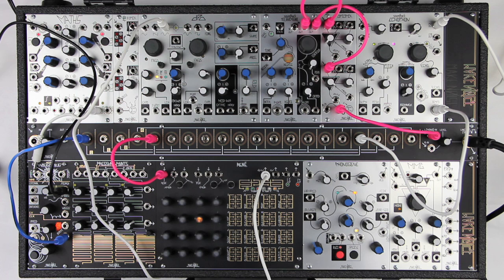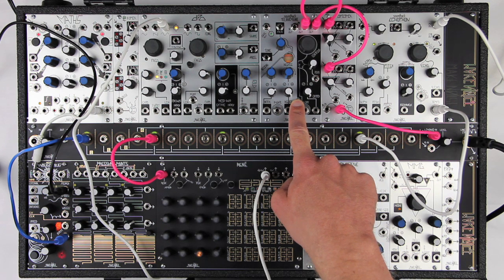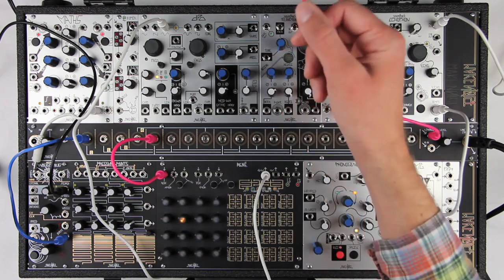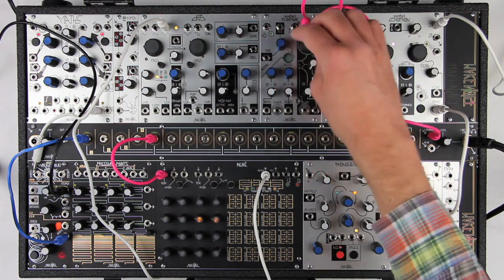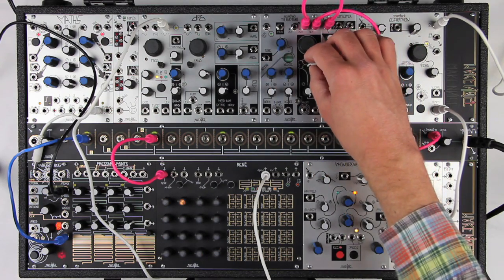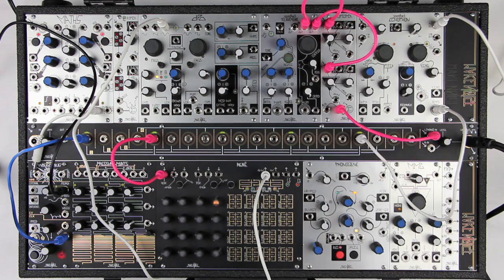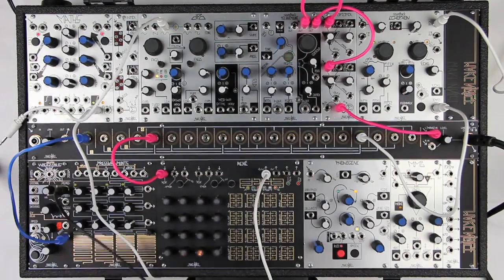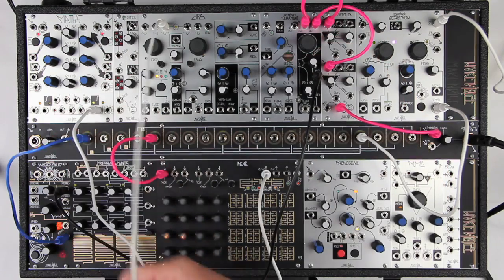Make Noise Spiratone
The Spiratone is a form of Shepard Tone generator. It is a sonic barber pole that creates the auditory illusion of a tone that continually ascends or descends in pitch, yet ultimately seems to get no higher or lower.

It occupies the same space as the tELHARMONIC. To find it, have nothing patched to D-Gate and HOLD H-LOCK for 5 seconds. The sound will dramatically change... you've found the Spiratone inside your tELHARMONIC.
Multi Voice Shepard Tone generator inspired by Jean-Claude Risset "Computer Suite from Little Boy: Fall," 1968 & James Tenney "For Ann (rising)," 1969

CENTROID sets spacing of the oscillators

INTERVAL allows for complete control of modulation depth and direction

FLUX adds random pitch flucuations

∞ octaves of continuous 1V/ Octave pitch control

∞ octaves of quantized pitch control

DEGREE Modulation able to be synchronized by clock or gate via D-Gate input

Gate Out completes the conversation between Spiratone and rest of system!

Utilizes High performance DSP hardware with 24bit, 48kHz codec, 32 bit floating point processing

Reasonable power consumption

Pairs well with Optomix